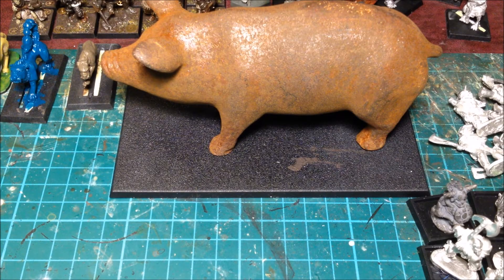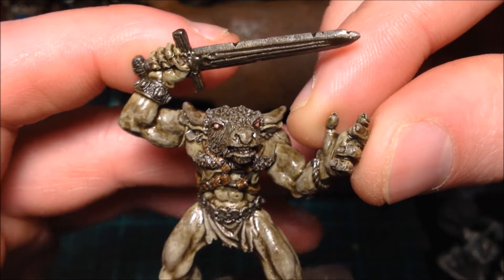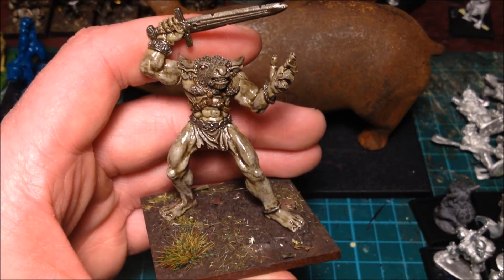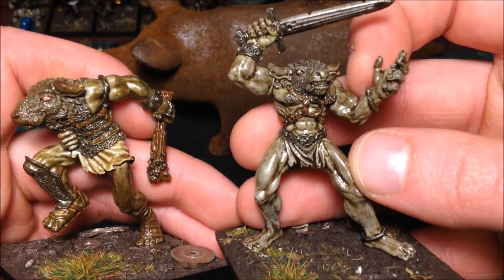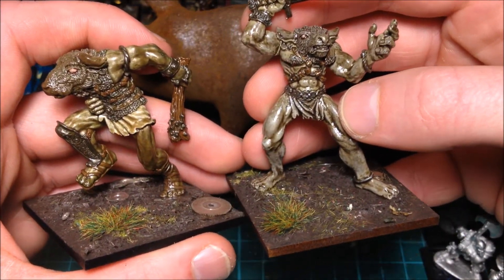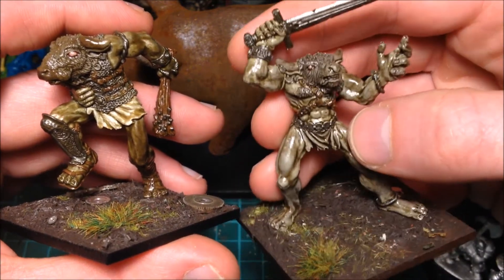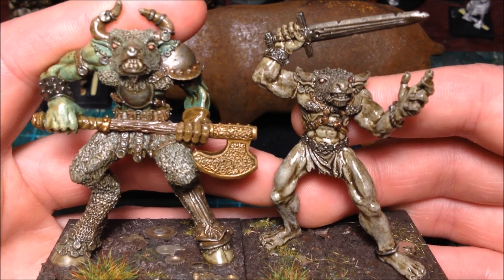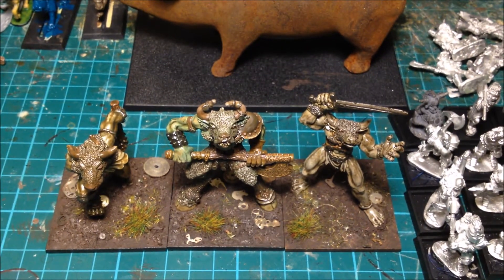Minotaur 🐮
Welcome back Nerglings! Building a Realms of Chaos Army Series 2 (BaRoCA2), a series where I build my dream Chaos Army. Today we are looking at a random Minotaur, these guys are taking a long time to get done.